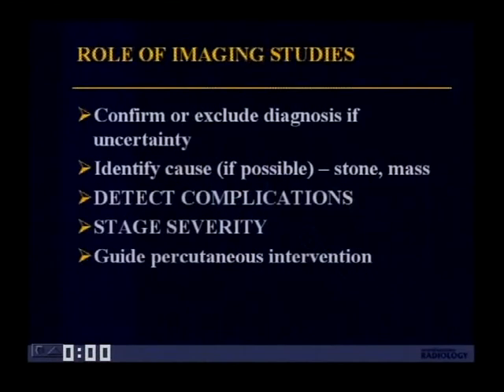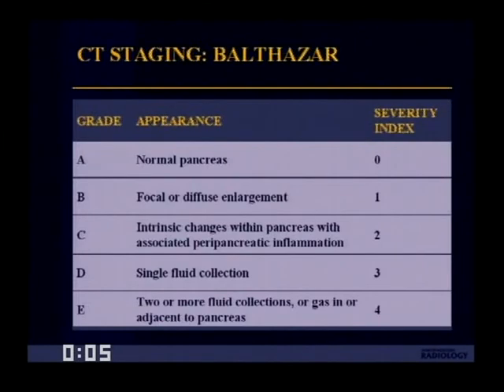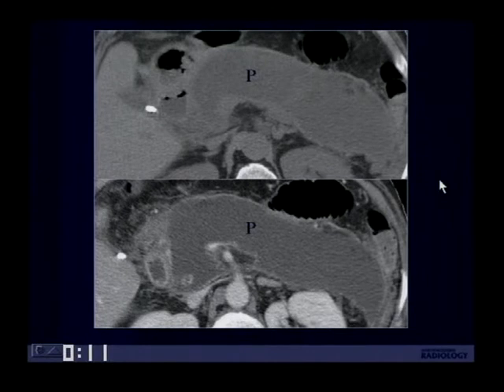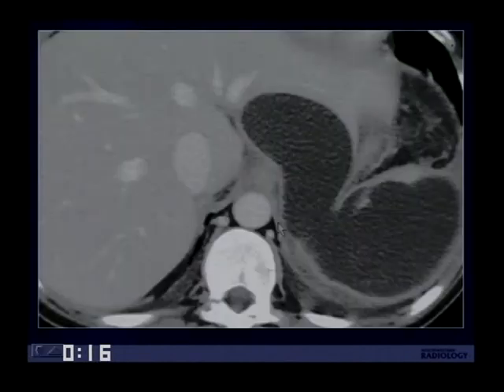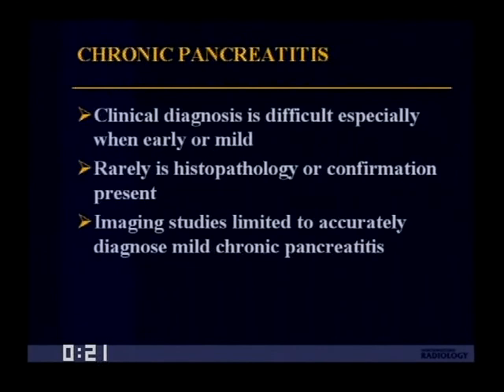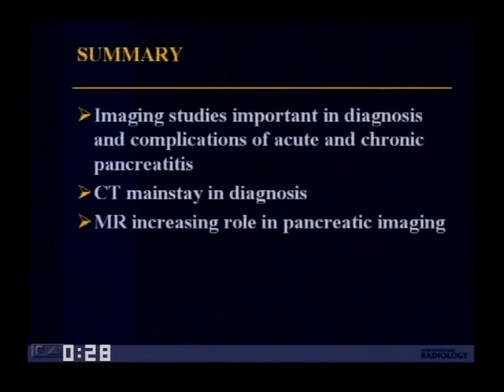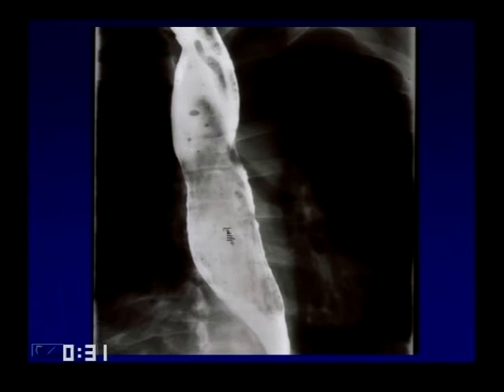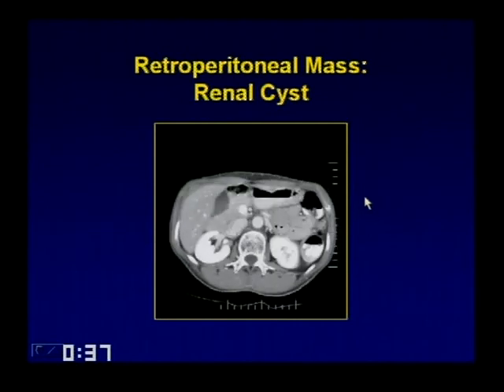Gastrointestinal radiology lecture 2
Gastrointestinal radiology lecture